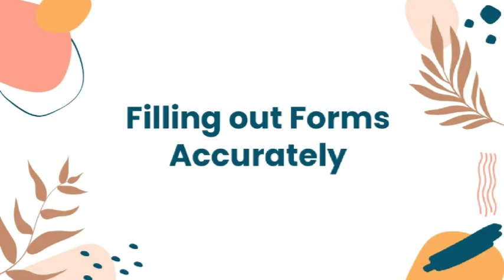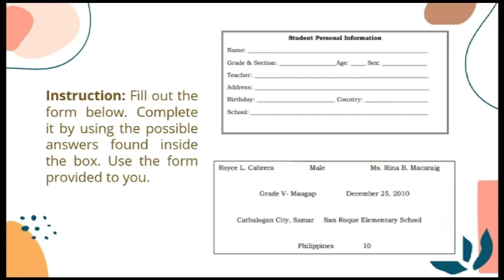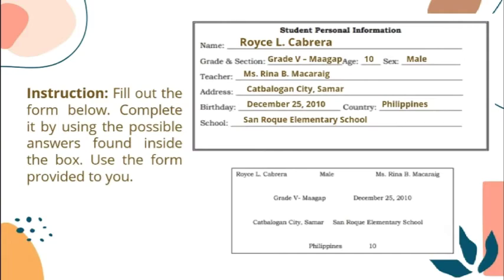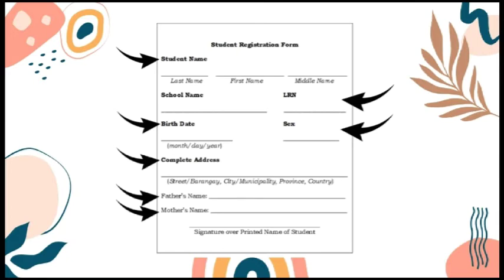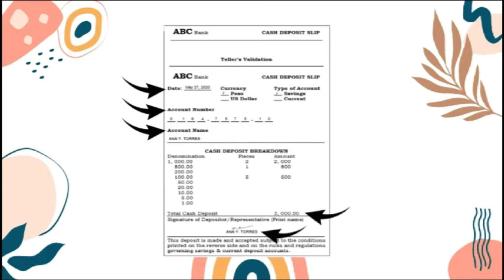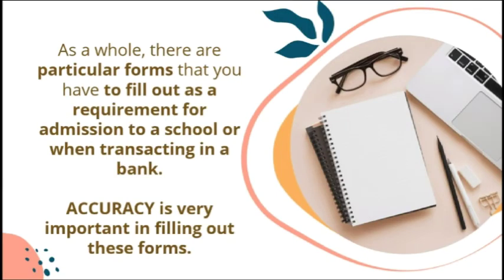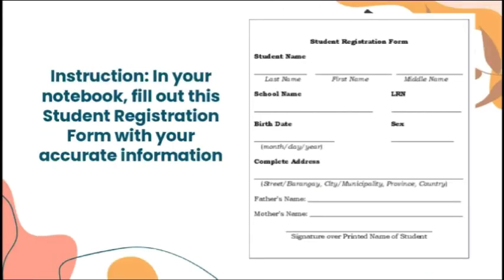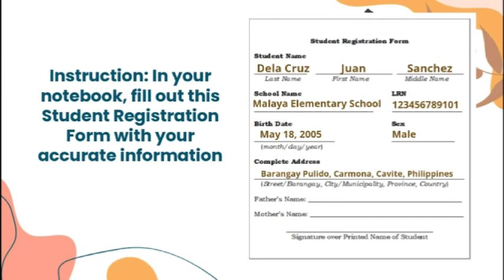Filling Out Forms Accurately | i-learn Tutorials